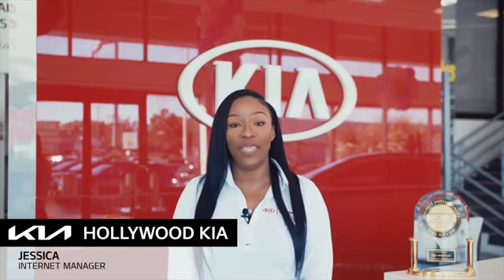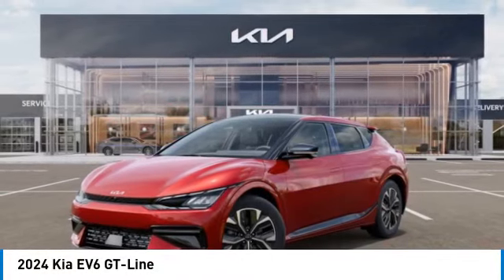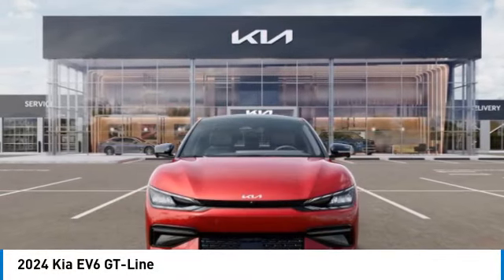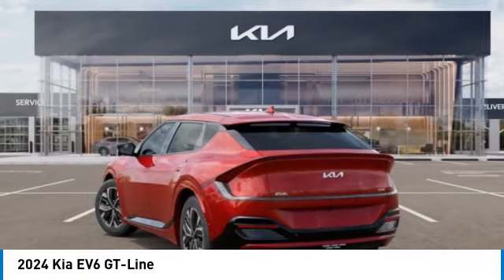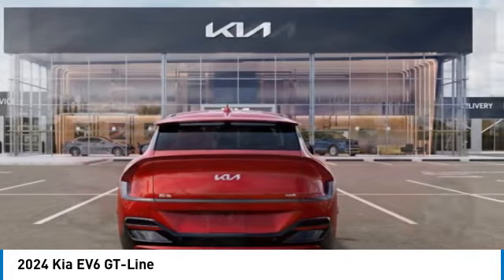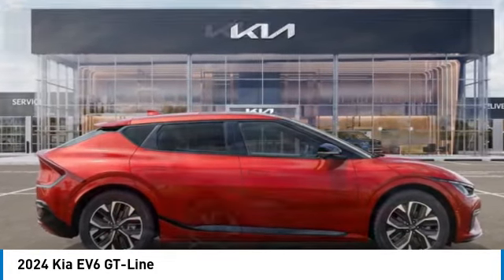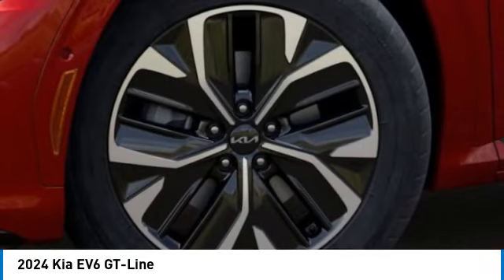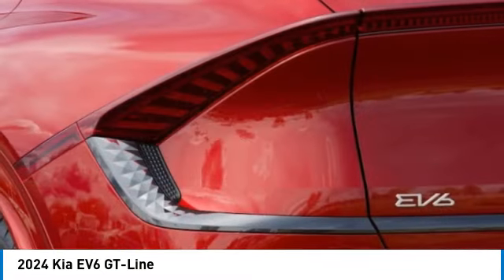2024 Kia EV6 near me Hollywood,Pembroke Pines,Davie,Fort Lauderdale FL ES165128 ES165128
Runway Red New 2024 Kia EV6 near me Hollywood,Pembroke Pines,Davie,Fort Lauderdale FL at Hollywood KIA.

Hollywood KIA
6011 Pembroke Rd

2024 KIA EV6 Hollywood, FL
Stock# ES165128

Hollywood Kia
6011 Pembroke Rd

Runway Red 2024 Kia EV6 GT-Line RWD 1-Speed Automatic Electric Motor Fully Detailed.

134/101 City/Highway MPG Price includes: $5000 - Kia Customer Cash. Exp. 03/04/2024